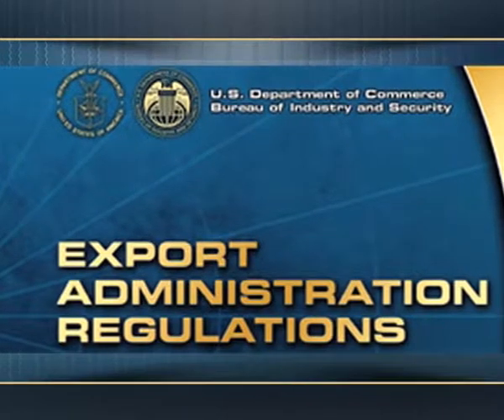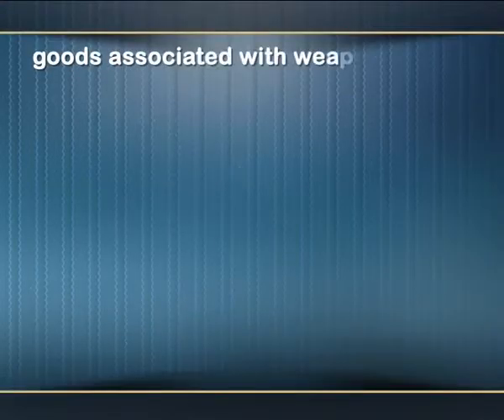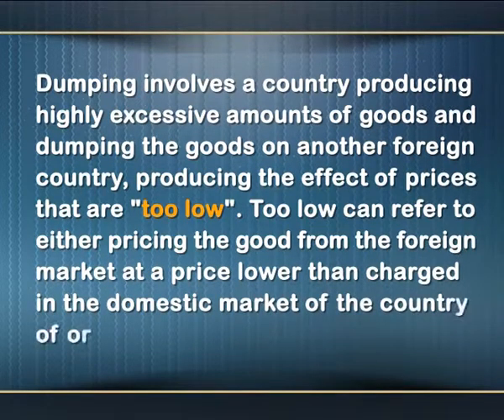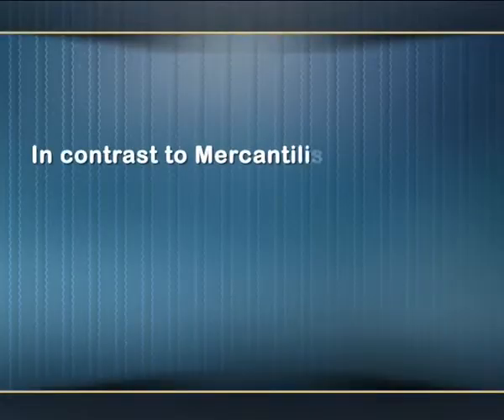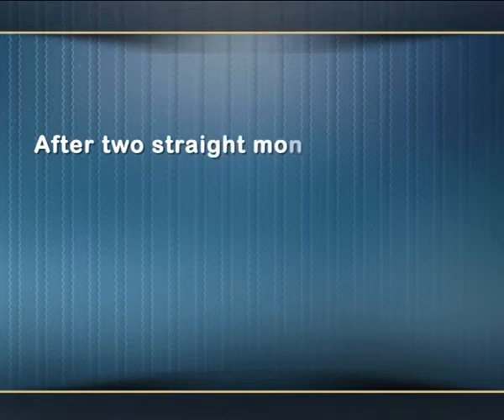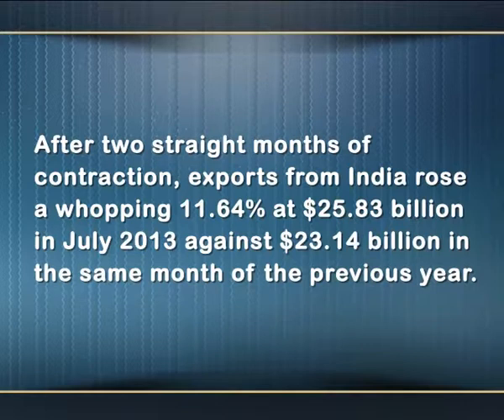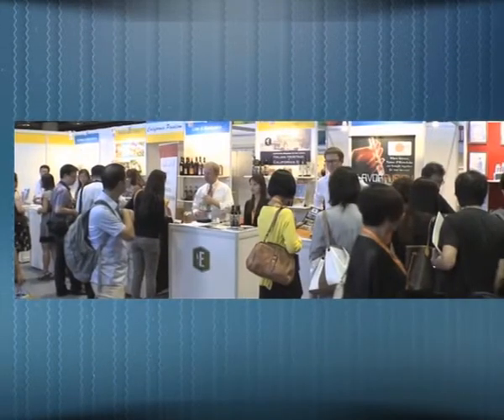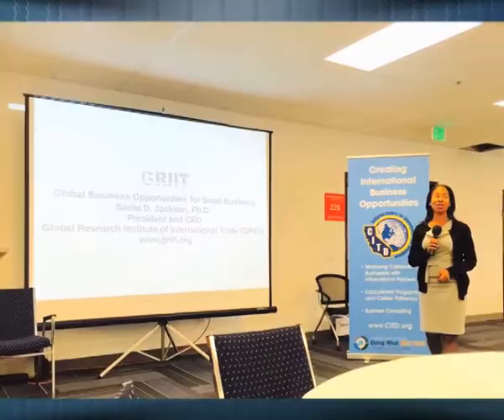Export Marketing Concept & Environment (Part-2)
Subject: B.B.S
Course Name: 12. Fundamentals of Entrepreneurship